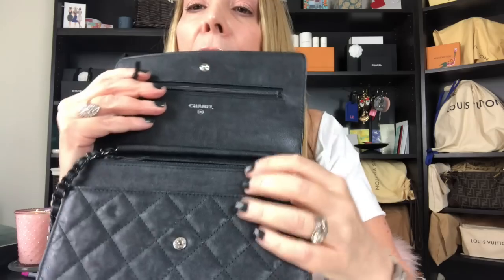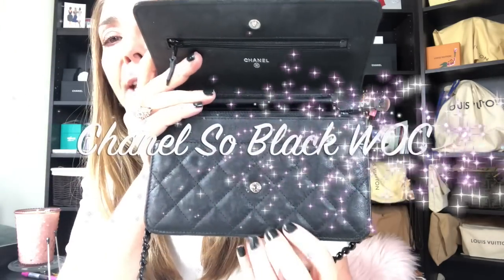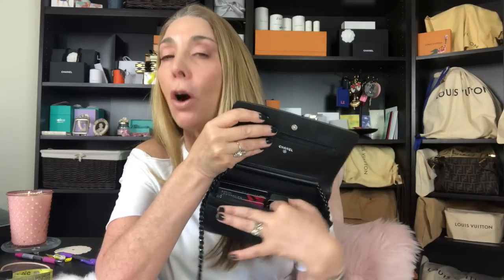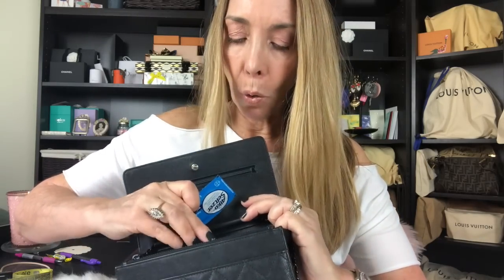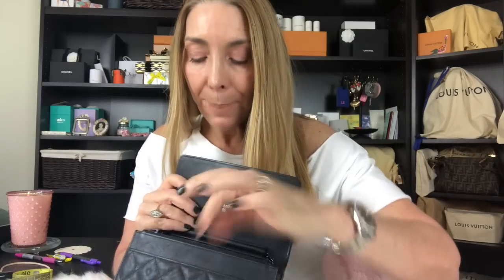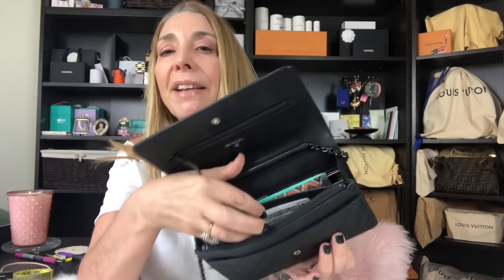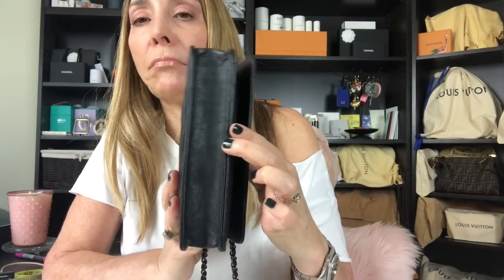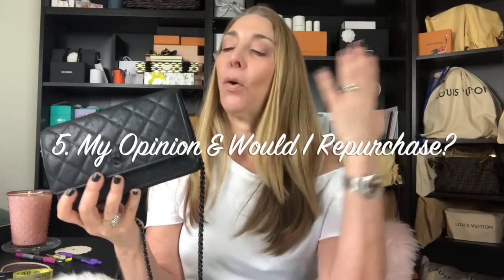Chanel WOC Review | 1 Year Wear & Tear | What Fits in my Chanel Wallet On Chain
It has been one year since I purchased my Chanel So Black WOC (Wallet on a Chain)so I figured this would be a good time to let you know how its held up, is it working for me and would I repurchase the bag..
I divided the video into 5 sections, its a bit long so feel free to skip to whichever part you are interested (I added time stamps) although I hope you will find it informative and watch the entire video 😍
1. Bag Specs - 1.05
2. Why I Bought It - 3.03
3. What Fits/ How I Use It - 4:59
4. Wear & Tear - 10.09
5. What Do I Think & Would I Repurchase? - 12:50
I could not find a Chanel WOC exactly like mine, however I have linked some similar ones from Fashionphile:
All purchases were made with my own money and all opinions are my own.